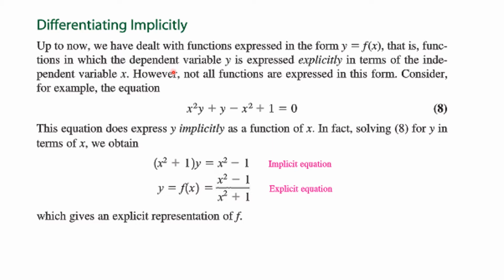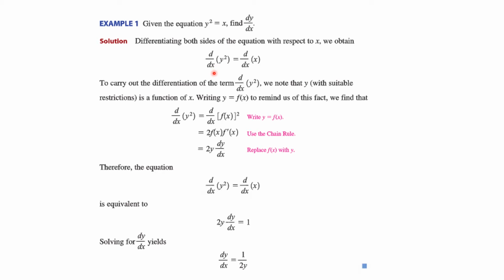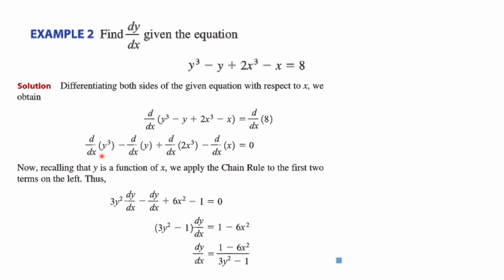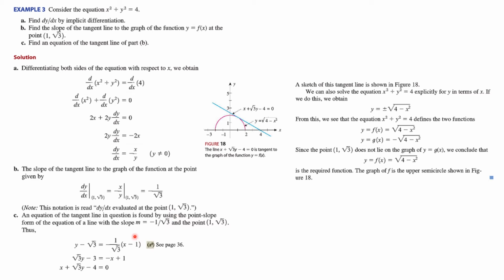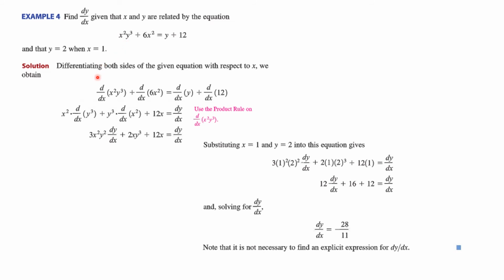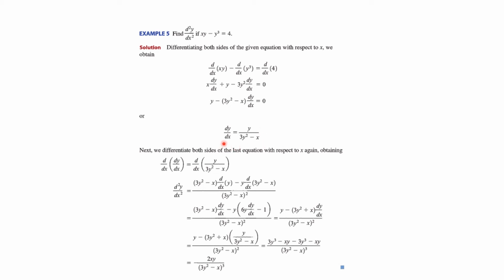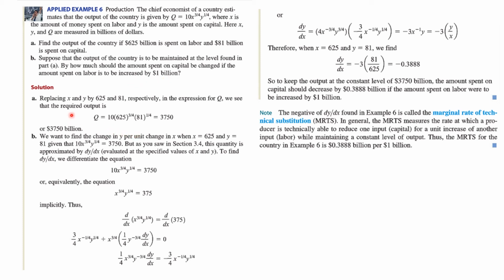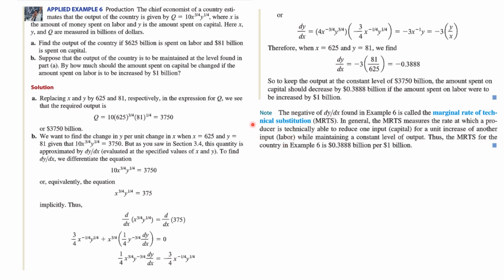Math 2134 21